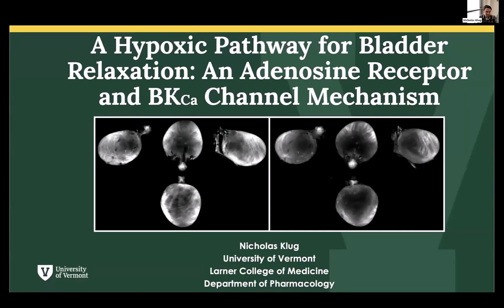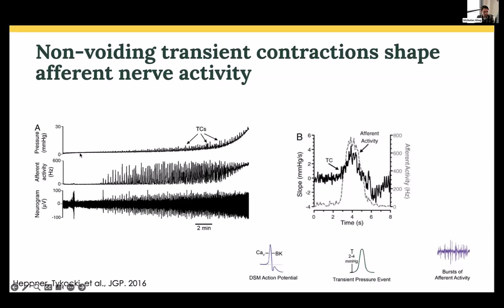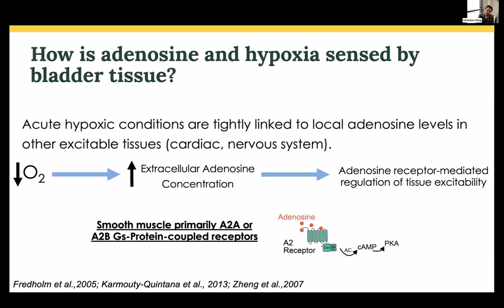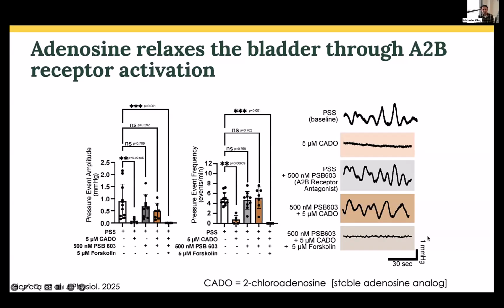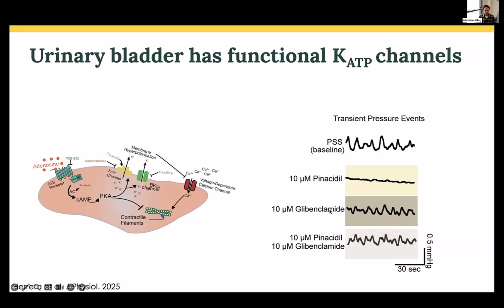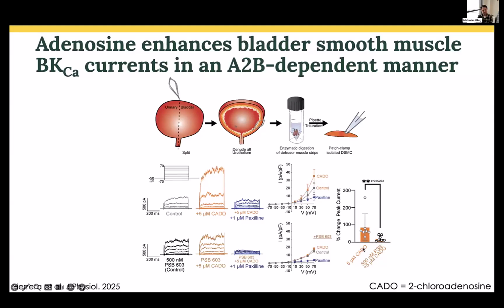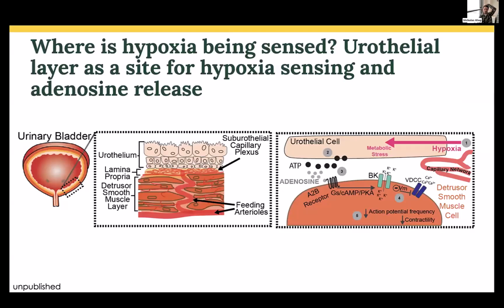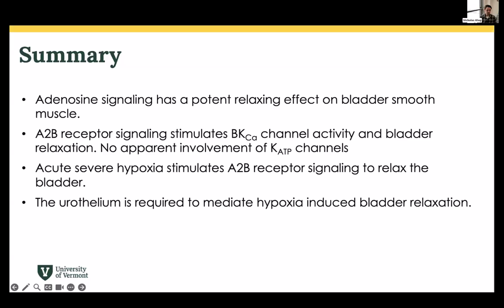EpIC Seminar 32 Nicholas Klug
“A hypoxic pathway for bladder relaxation: An adenosine receptor/BK channel mechanism”